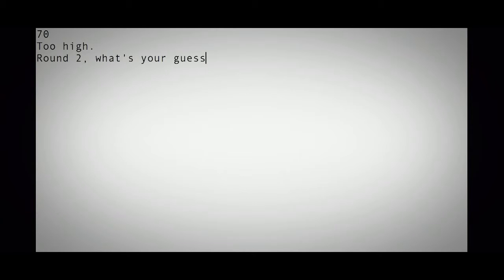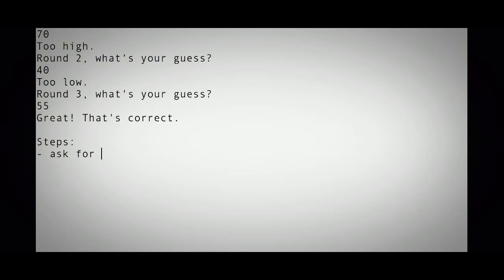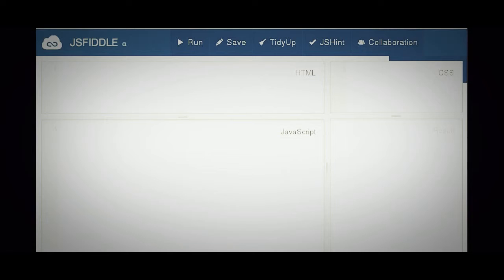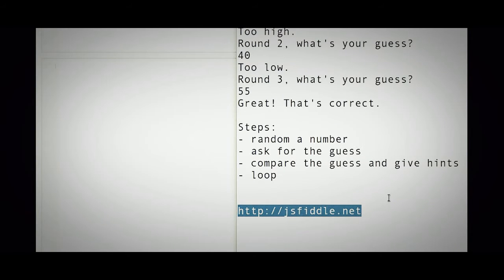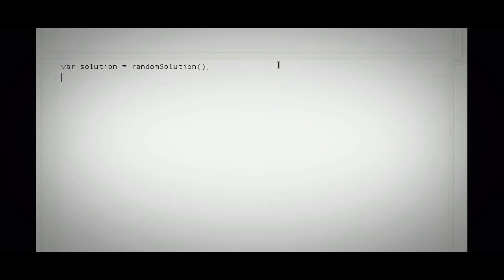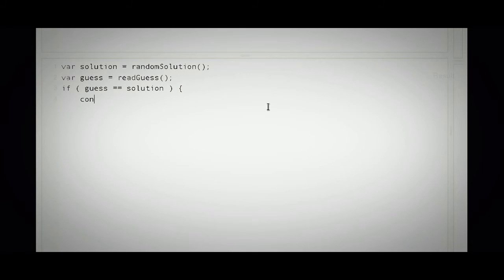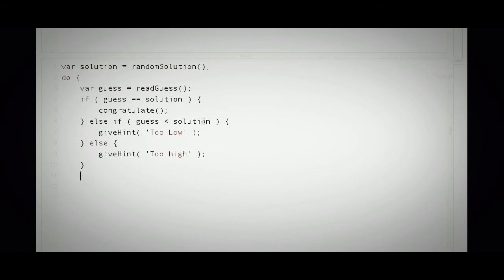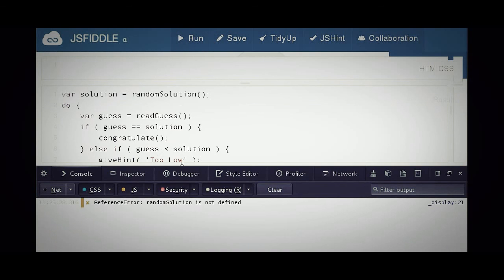JavaScript Tutorial 1 (Part 1)